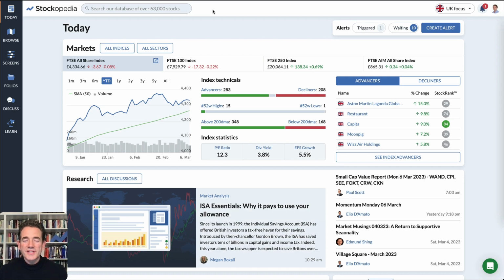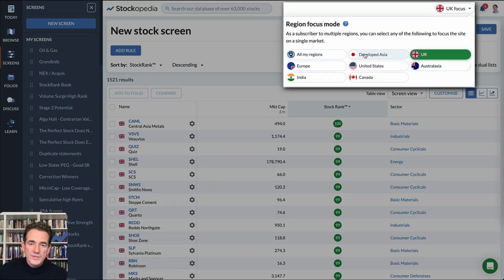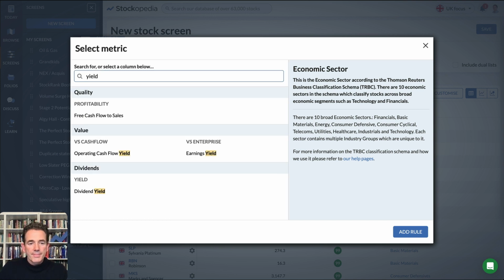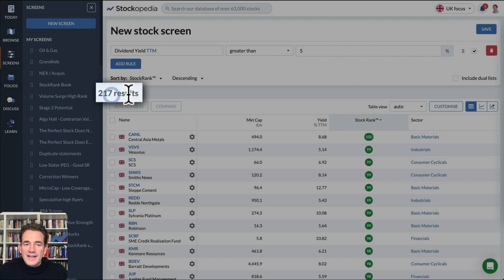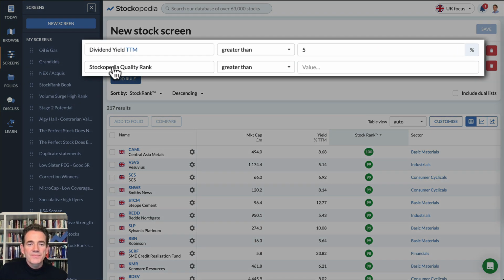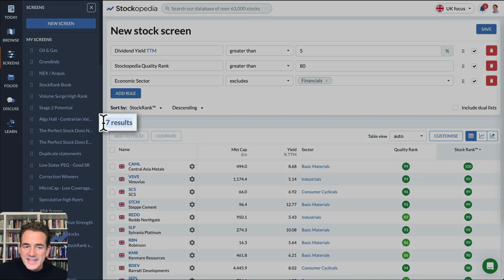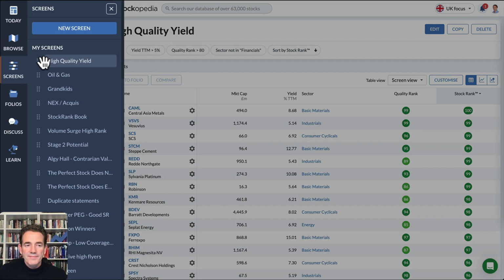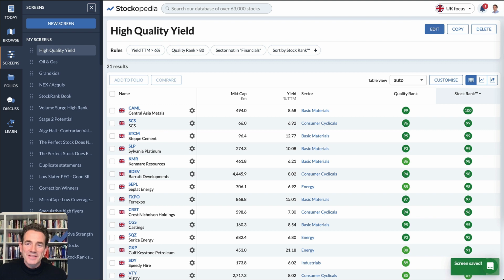How To Create Custom Screens On Stockopedia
With a library of over 350 screenable ratios, Stockopedia’s stock screener is one of the most powerful tools on the market. In this tutorial video, Stockopedia CEO Ed Croft gives you a step-by-step guide to creating tailor-made custom screens to fit any fundamentals-based investing strategy.

As an individual investor, you face unique challenges in the market. But with a few simple rules and the right tools, you can drastically outperform. That's where Stockopedia comes in - our award-winning stock research platform helps you make smarter investment decisions, faster.

With our platform, you can access the StockRanks - our proprietary factor investing system that ranks stocks based on their Quality, Value, and Momentum.

Timestamps:
00:00 - Getting started with Custom Screens on Stockopedia
00:16 - Creating a new screen
00:38 - Viewing all the qualifying screen results
00:48 - Adding a screen rule
01:39 - The table view
02:44 - Saving your screen
03:06 - Changing your screen order
03:16 - Editing your screen rules